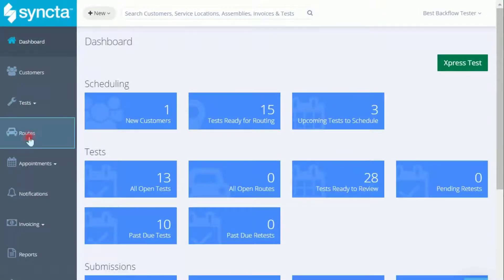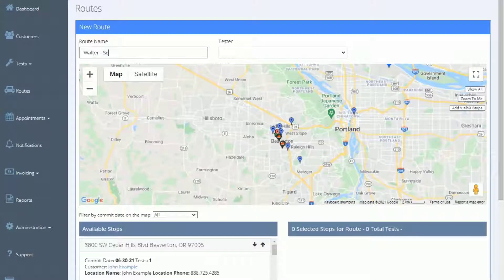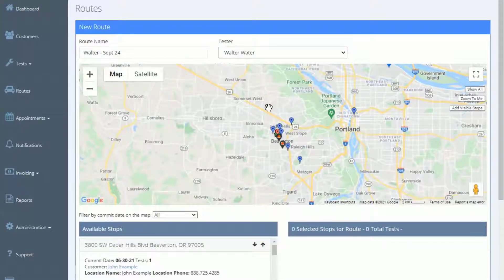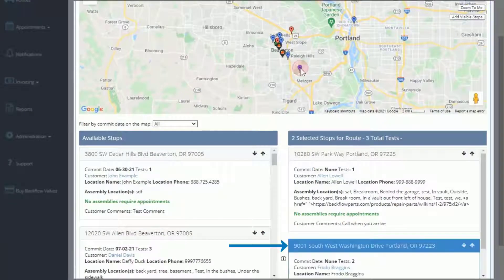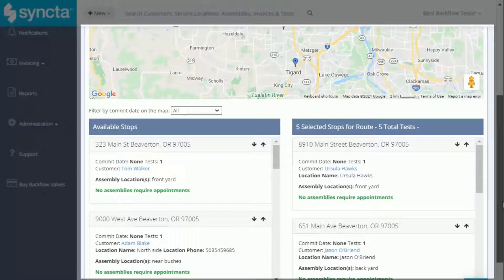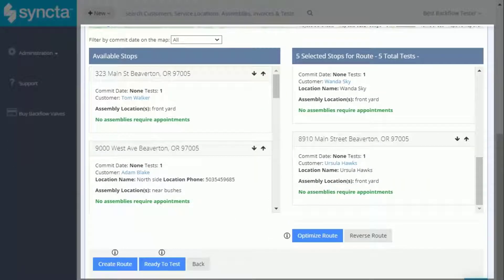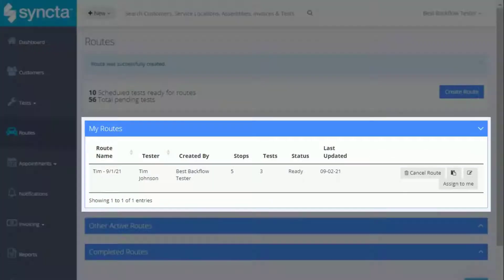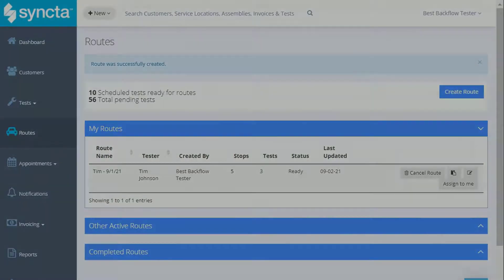Creating a Test Route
This video shows you how to create a test route in Syncta.